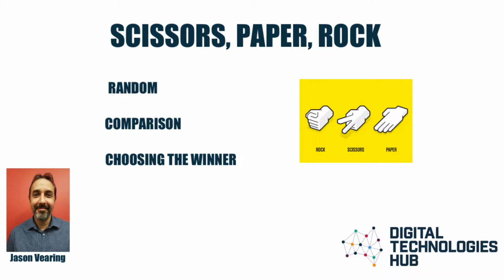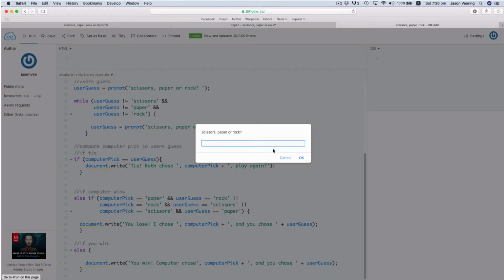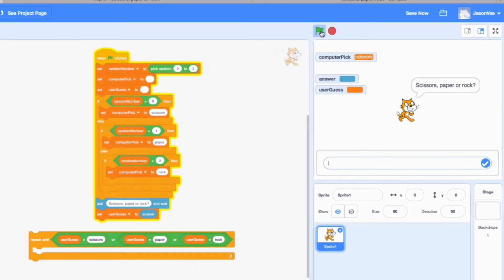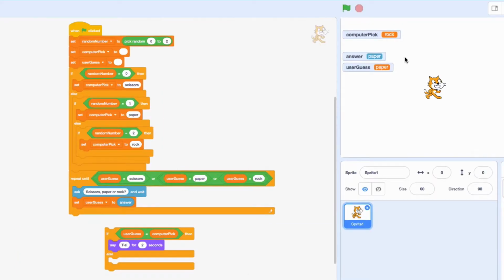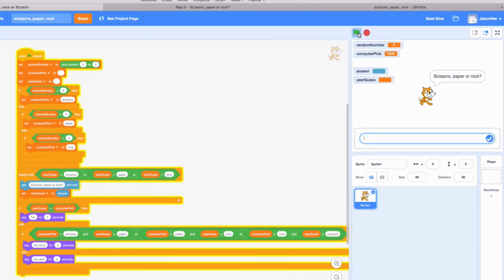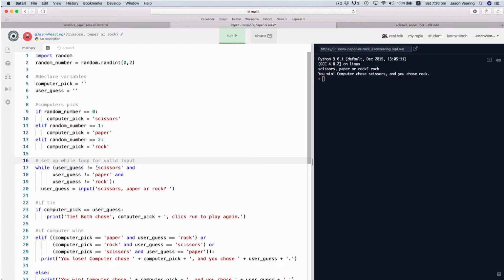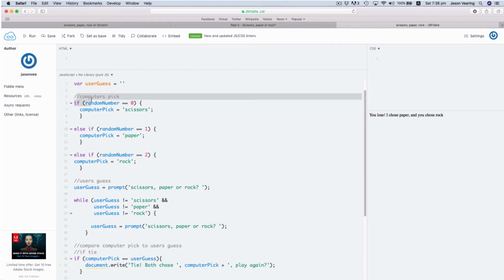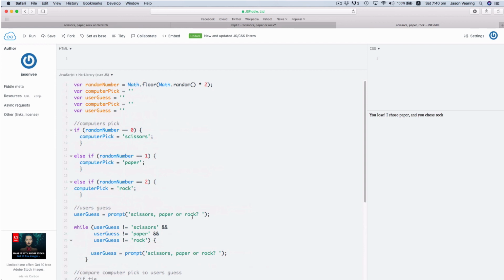VTCC Lesson 4.11 Paper scissors rock overview